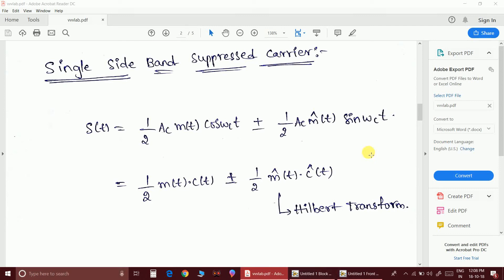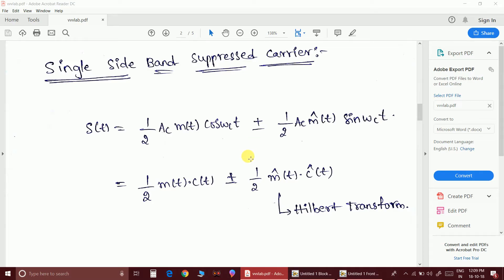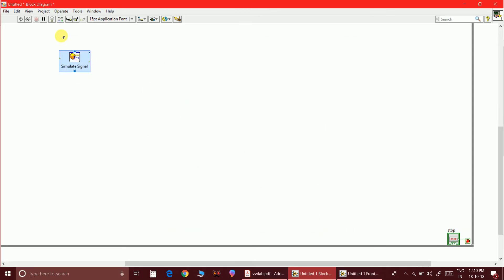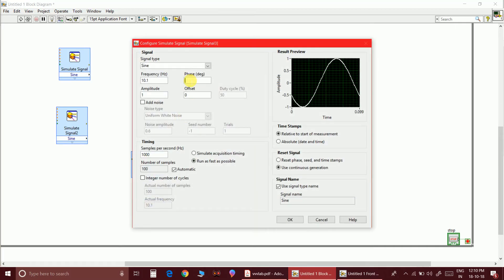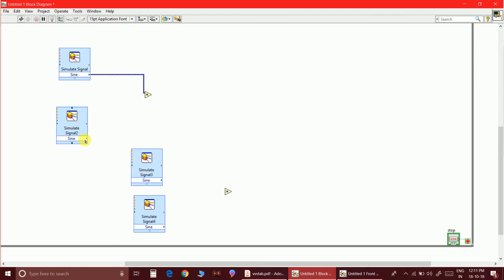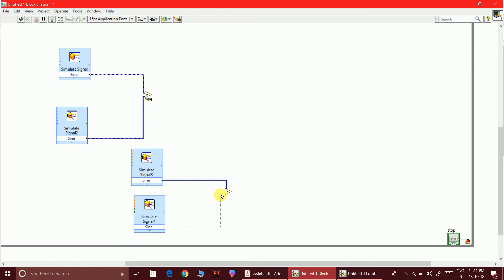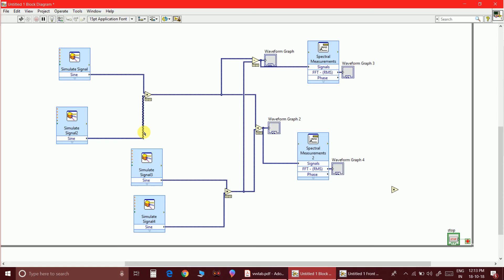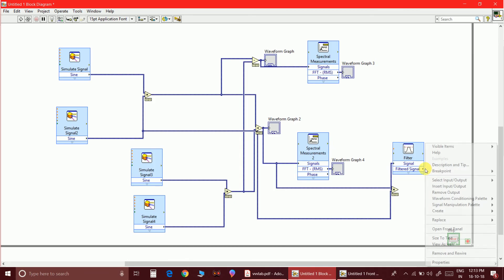Ssb sc modulation and demodulation using NI LabVIEW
Single sideband suppressed carrier modulation and demodulation explained along with related theory in detail